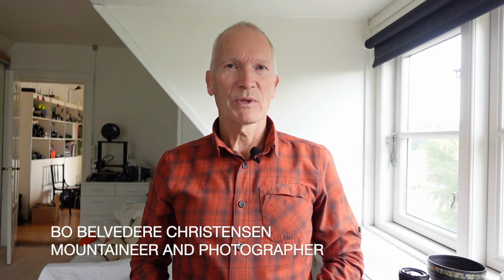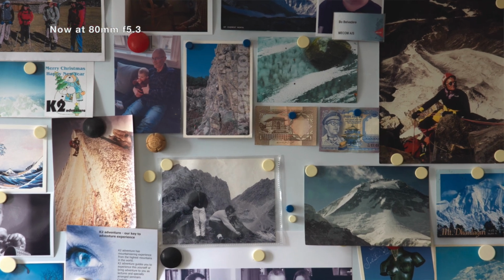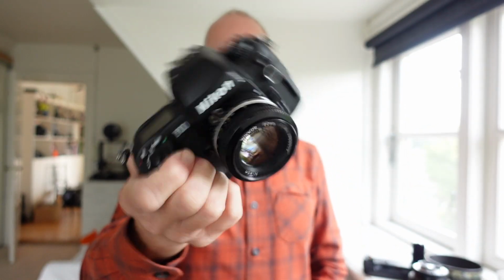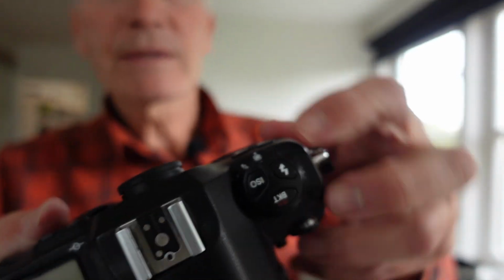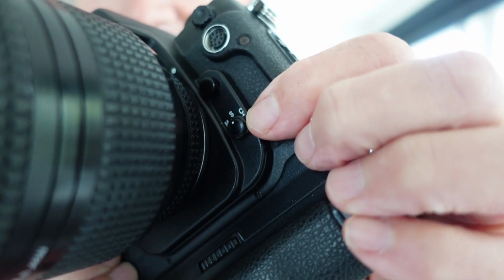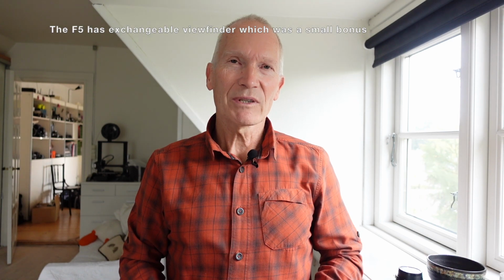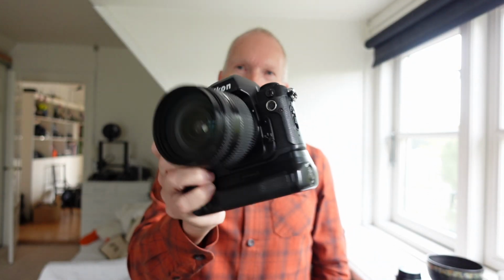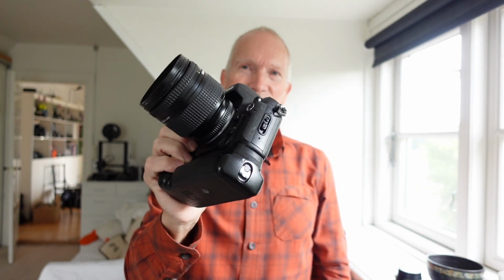Nikon F100 review - is it better than the professional F5 and how is it to use?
I review an old but anyway one of the last SLR analog film cameras from Nikon, a semiprofessional camera, that I like more then the Nikon F5, that was their professional model at the time the F100 was released. I often bring this camera on my holidays and the images in this review is from one of my recent trips to southern France.

Music from Uppbeat (free for Creators!)